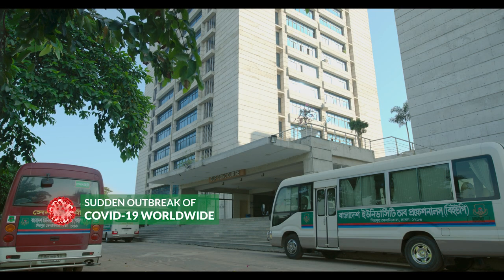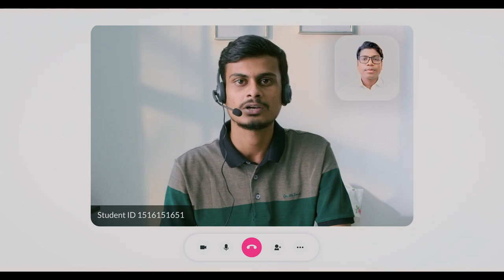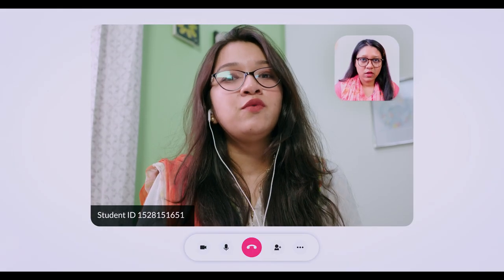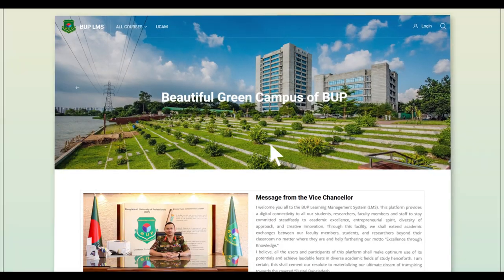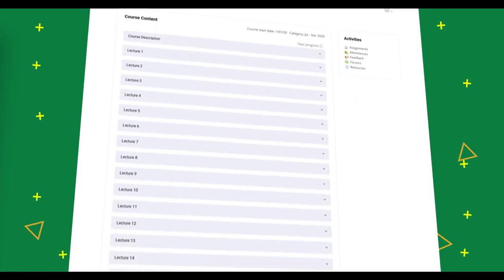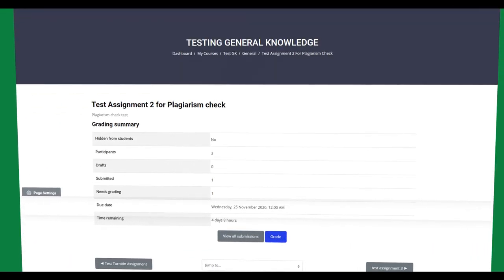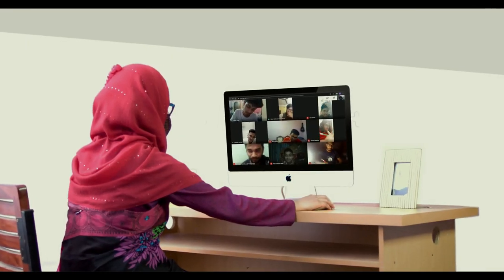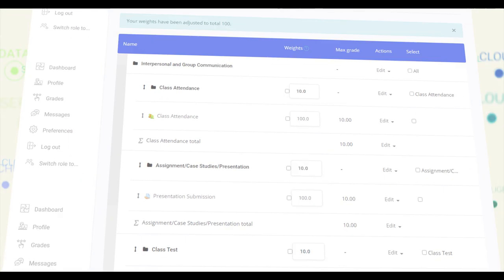BUP Learning Management System (BUP LMS)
Comprehensive Learning Management System of BUP including Remote Proctoring and Plagiarism Checker